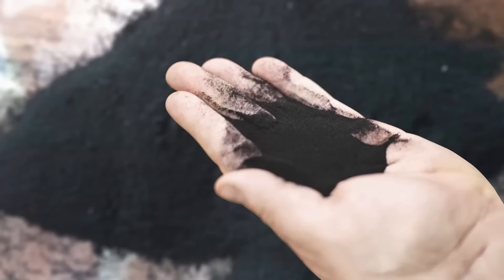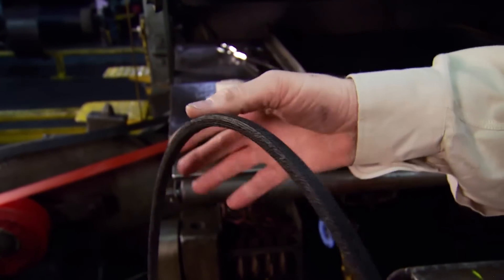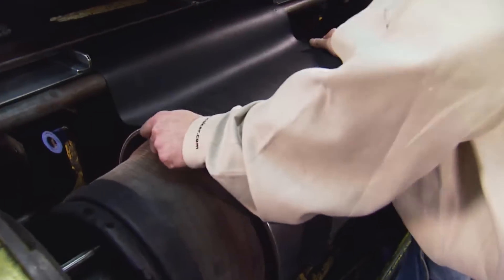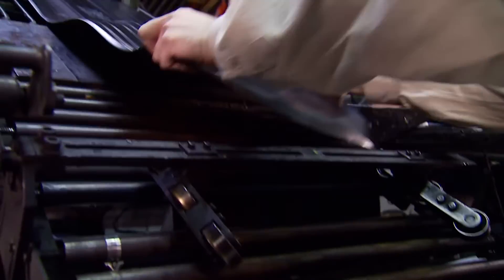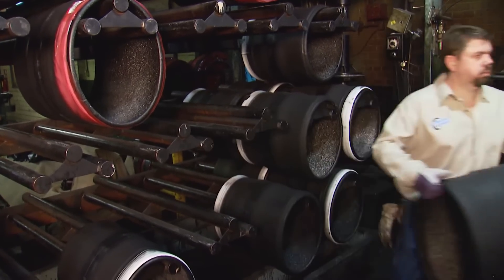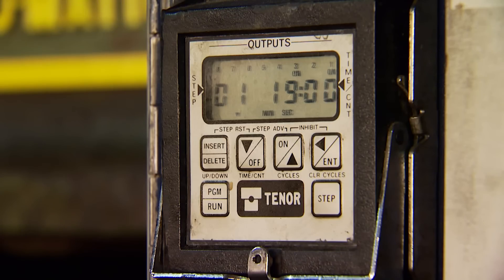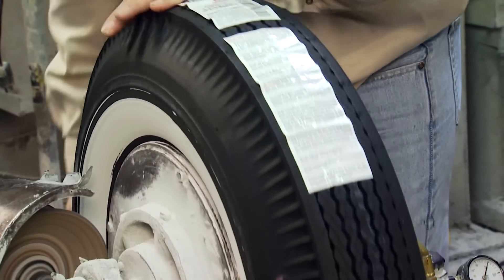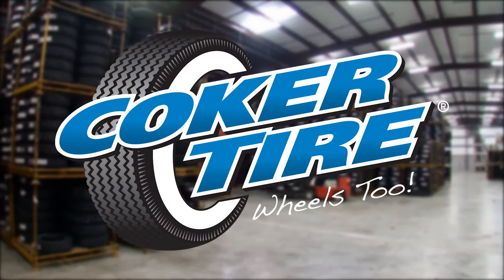How Whitewall Tires Are Made Coker Tire Company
The incredibly hands-on process of building our tires always captivates curious car enthusiasts. Take an inside look at a classic bias-ply whitewall as it goes through the manufacturing process. These handcrafted tires are mounted on anything and everything including hot rods, rat rods and concours-quality stock restorations.
Coker Tire’s method of tire manufacturing is second to none in the collector vehicle market, and yields fantastic results. It’s a very labor-intensive process, and each tire requires special attention from start to finish.
The making of a whitewall tire begins with the raw materials, consisting of natural and synthetic rubber, along with various chemicals and curing agents. These materials are loaded onto a conveyor belt, where they are delivered to the mixer, and brought up to a specified temperature during the mixing process.
From there, the rubber moves along the belt to a mill, where it is formed into a sheet, which measures 40 inches wide by 3/8-inch thick. The sheet is cooled, and a technician labels it for use in a certain part of the tire. Specific pieces are used for various applications within the tire construction, so this is vital to tire strength and stability. The sheets are then sent to a calendar, which is a piece of machinery that applies the rubber to nylon or polyester fabric to create the ply layers. By squeezing the rubber sheet and a layer of fabric between steel rollers, the technicians can determine the final thickness of the material.
The sheet then goes to a cutter, which allows the operator to precisely cut it to the desired length, width and angle before it is rolled into a liner and sent to the tire building machine. As the trimmed sheet of rubber moves down the assembly line, its final destination is the tire-building drum, where the first form of assembly can be performed. The number of rubber sheets used determines the tires load rating, but the majority of passenger car tires feature a four-ply construction. In the early years of tire manufacturing, cotton was used in the ply sheets, but it is now common to use nylon or polyester.
Bundles of steel wire are placed in a bead former, which coats each strand of wire with rubber, so it will adhere to the rest of the tire. This creates a bead bundle and the number of wire strands is dependent on the size and load range of the tire. The bead bundles are placed on either end of the tire-building drum, where the ply edges are turned up around the bead bundle and locked into place.
Tire assembly continues with a different type of rubber sheet, which is sent to the mill room, where the heated rubber travels through a die. This forms the rubber into a contoured component, to be used for the tread and sidewall of the tire. At this time, white rubber sheet is applied to the sidewall material. The contoured rubber is very hot and needs to be cooled quickly to keep the correct consistency. This extrusion is cut to a specified length, and then applied to the ply layers that were already installed on the tire-building drum. When the completed tire structure is removed from the drum it is called a “green tire”.
The Green Tire is then loaded into a specific mold, which rests inside of a curing press. The mold determines the tires tread pattern, sidewall reveals, brand names and DOT information. The molds are sometimes carried over from discontinued tires, but they are always refurbished to today’s standards, even if the original mold is many years old. The tire mold serves two purposes: it gives the tire its final shape and it also cures the rubber. Each mold features a curing bladder, which is inflated by steam and pushes the hot rubber out into the mold details. During the curing process, the rubber reaches 360 degrees Fahrenheit.
When the curing process is complete, the tire has its distinct shape, size and details, but it still needs some more work to reach completion. The tire is inflated on a special wheel and allowed to cool, and then sent to its final inspection area. When the tire passes inspection, it continues its path to the buffing area. Buffing is required on most whitewall tires, to clean off any black rubber that bleeds over during the construction process. A special attachment, based on the whitewall width, lightly buffs the sidewall of the tire so that the whitewall is clean and white. It is then protected with a blue coating that keeps the whitewall from being damaged in transit, before being wrapped in plastic and sent into the warehouse for shipping.